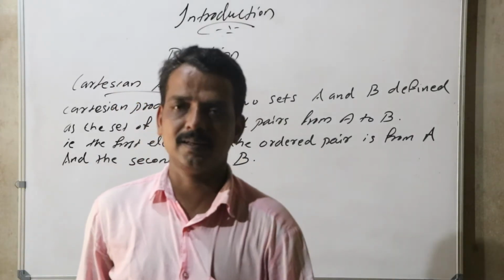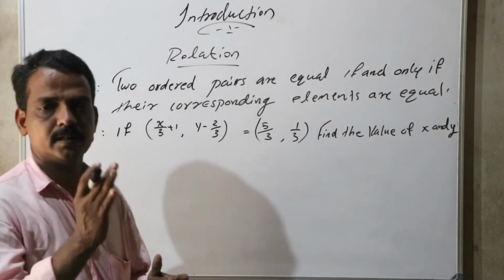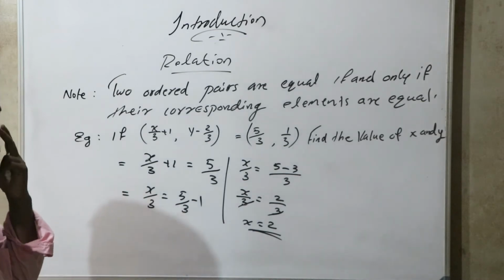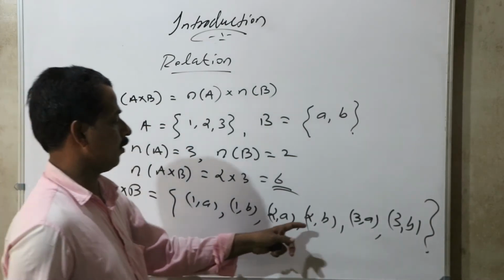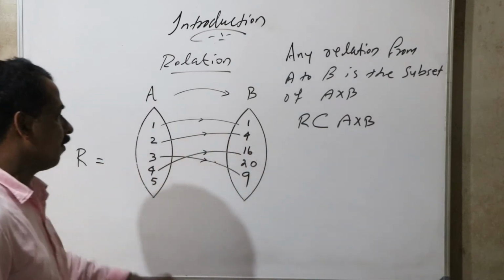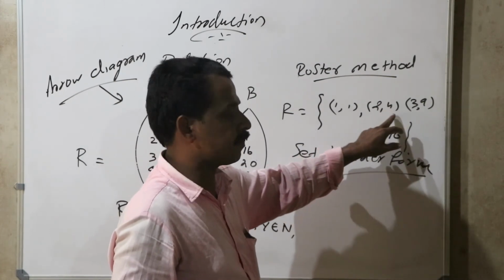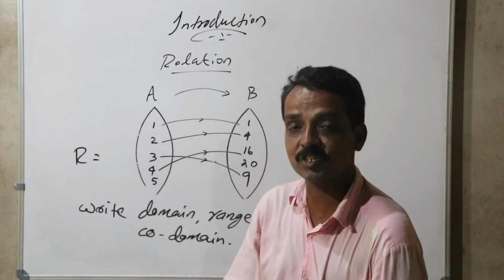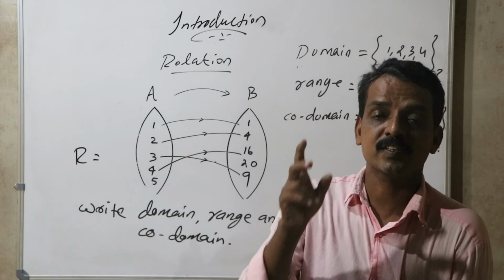Plus one Maths/ chapter 2 /relation and function /introduction /maths R world